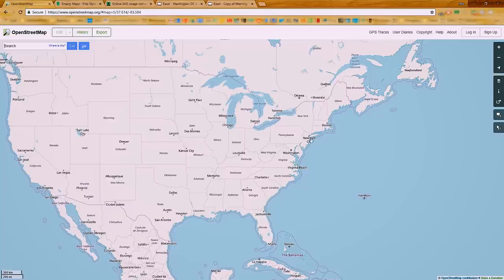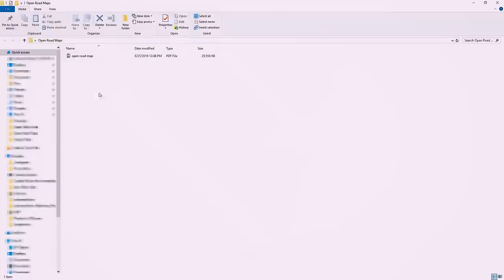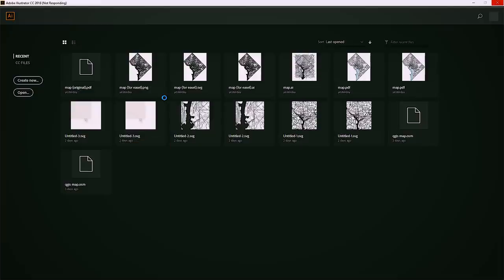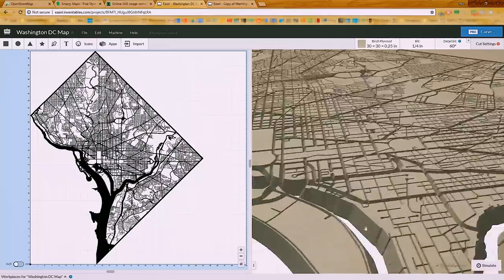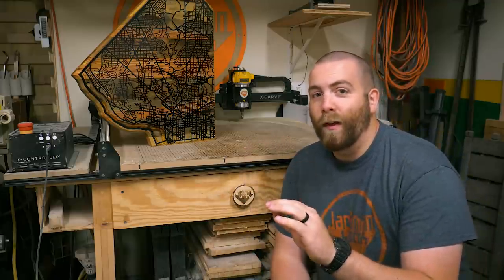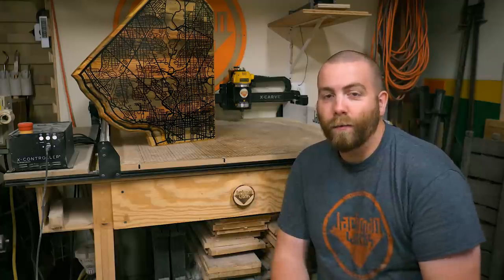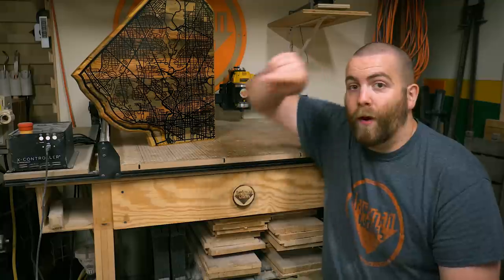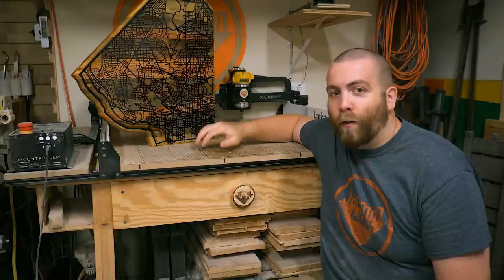Reclaimed Wall Map with Epoxy Resin River and Road Inlay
Details! ▼

► My exclusive solution for hearing protection in the shop, ISOtunes, get your own

I am a huge map nerd, I could literally sit around all day and explore google maps and not even miss dinner. I have many flaws and this might be one... Anyway, ever since moving to DC I've been wanting to do some sort of a project incorporating the streets of the city. The layout of the streets and even the shape of the city have a really interesting history behind them which makes for a very interesting map to look at. I got my hands on some old wall studs when a row house was being renovated downtown that dated back to about 1880 so I knew I had to use that material for this project. The pieces ended up being southern yellow pine with some really cool looking grain. This project was a huge learning experience for me, as much as I love to flaunt my skills as the J-Carve, I really wanted to push the limits of the CNC to make something that I couldn't reasonably do by hand. The project tested the limits of the machine, but also my knowledge base since I knew very little about more complicated CNC projects and had never used Illustrator before. But that's when you get the best results, when you jump right in! I decided to go with clear water to make a cool subtle 3d effect on the otherwise very flat map, and then the weathering accelorator created a great slight color change to the surface to set it off just enough. I'm on a bit of a wall art kick right now... onto the next one!

MATERIALS & TOOLS
Materials
- Reclaimed wall studs
- Wood glue
- Epoxy resin
- Weathering accelerator
- Tung oil finish

- Miter saw
- Table saw
- Pipe clamps
- Screw clamps
- Glue scraper
- Mechanical pencil
- Circular saw
- Palm router
- Belt sander
- Spindle sander
- Micromesh sanding pads

- Dave Soetanto
- Matt Becker
- John Cronin
- Cory Helmer
- Mark Yates
- Shawn Rose
- Leif Hietala
- Riley Conway at Conworks Design
- Diane Beene
- Scott Brooks
- AP Woodworks
- Terre Tulsiak
- Greg Gilhooly
- Chad from ManCrafting™

MUSIC
■ Ambletunes - Electric Youth
■ Ambletunes - Southern Charm
■ Sarah, The Illstrumentalist - Santa Cruise
■ Johannes Bornolof - Fear Is Temporary
■ Haken Eriksson - Old Time Elevator
Use my link for a FREE 30 day trial!